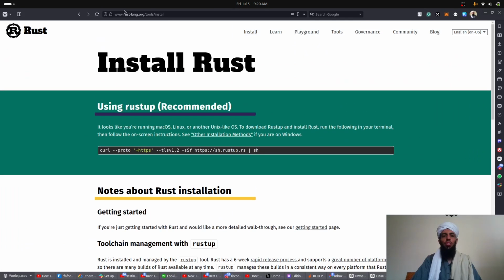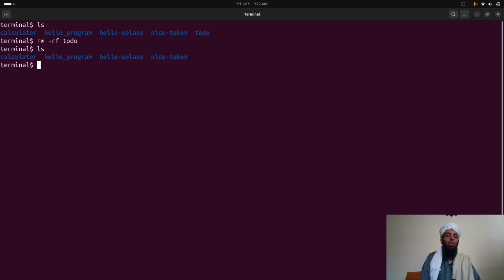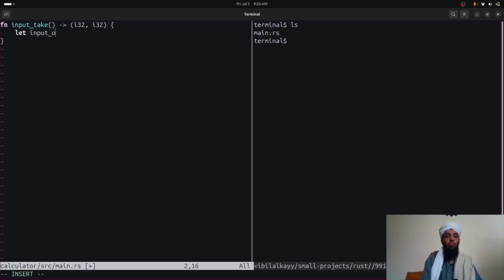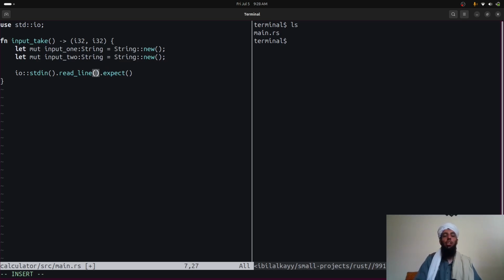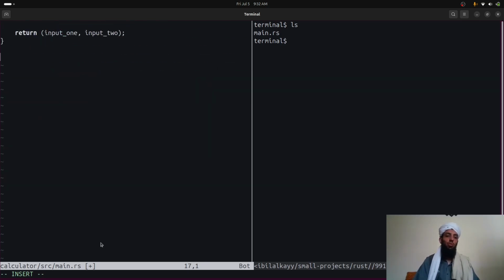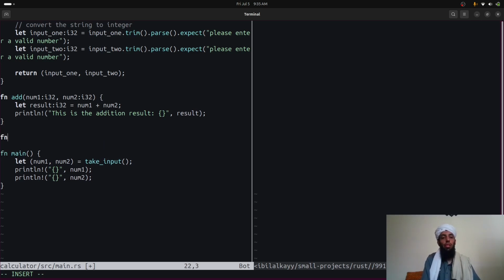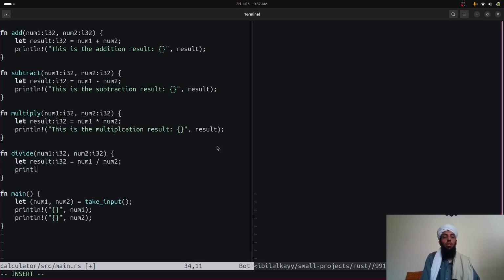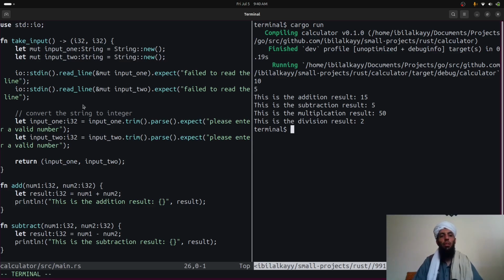Learn Rust | Make a Calculator App using Rust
In this video, I am going to show you how you can make a simple application, calculator that will perform the addition, subtraction, multiplcation and division operation.